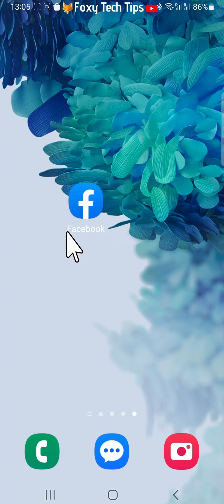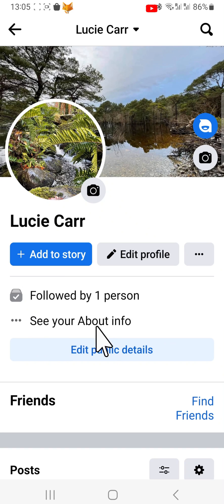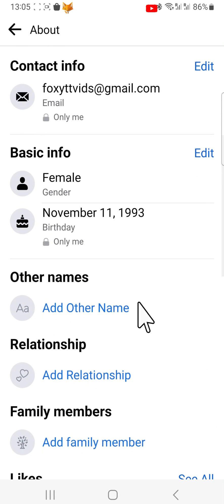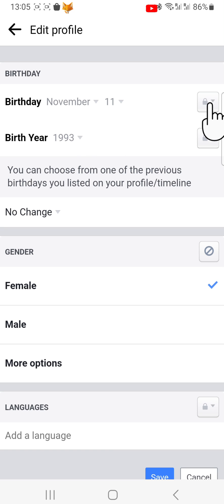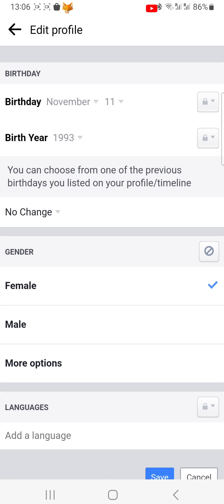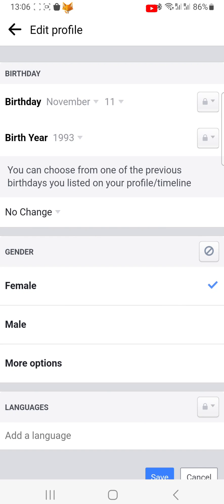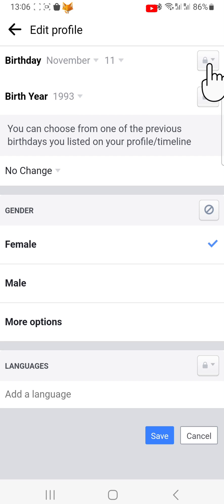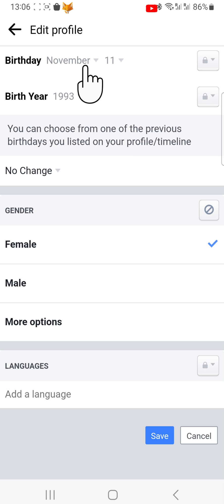How To Change Your Facebook Birthday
Easy to follow tutorial on changing your date of birth on Facebook! want to change the age / birthday on your Facebook profile? Learn how to easily change your D.O.B on Facebook now!

Steps:

- I will be showing you how to do this on the Facebook app, but it will be pretty similar on desktop too.

- Open up the Facebook app and tap on your profile picture from the top left of the homepage to get to your profile page.

- Then tap on ‘see your about info’

- Scroll down to the ‘Basic Info’ heading and tap on ‘edit’ to the right of it.

- Here you can change your ‘date of birth’ and your ‘birth year’

- To change your age, tap on birth year and then change it to whatever year you would like it to be. And then tap done.

- You can do the same with your date of birth also if you wish.

- You need to check the box to confirm that you are however many years old.

- Note that you can only edit your date of birth a limited number of times..

- When you are finished, scroll to the bottom of the page and tap ‘save’

- Your age on Facebook has now been changed.